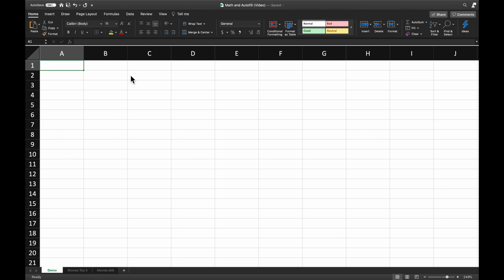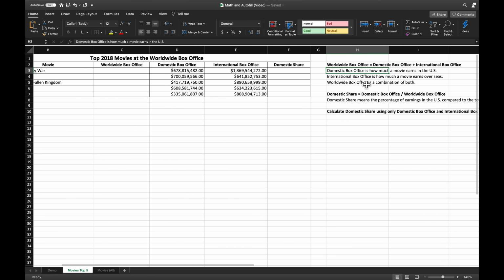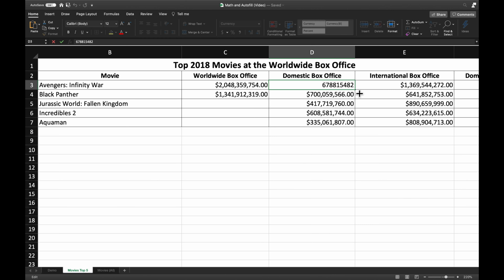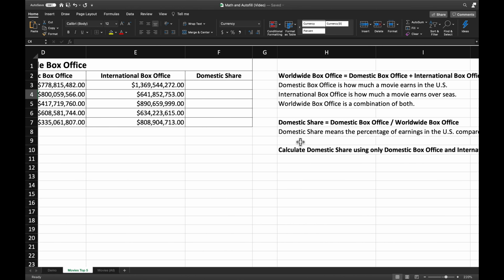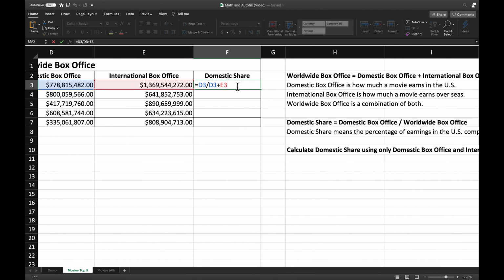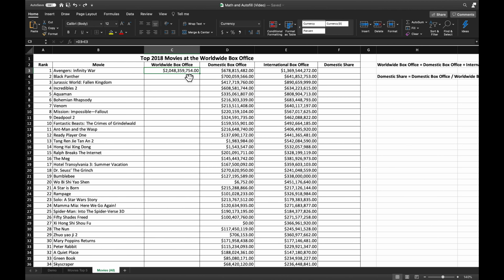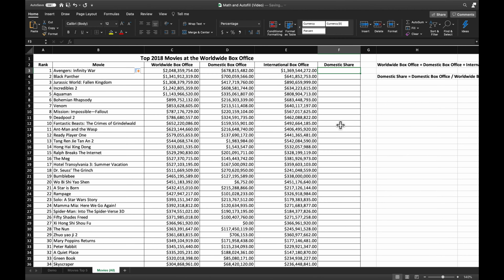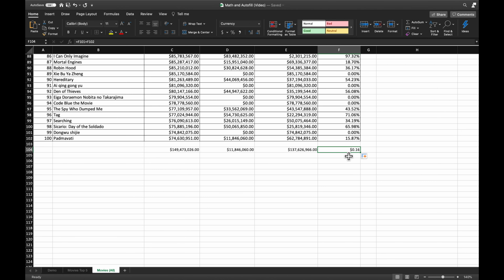Math with Excel and Autofill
Learn how to do calculations and use autofill to unlock the power of Excel!

0:00 Math in Excel
1:21 Addition Example
3:11 Division Example
3:46 Order of Mathematical Operations
5:08 Autofill

The movie data is publicly available from The Numbers: Where Data and the Movie Business Meet